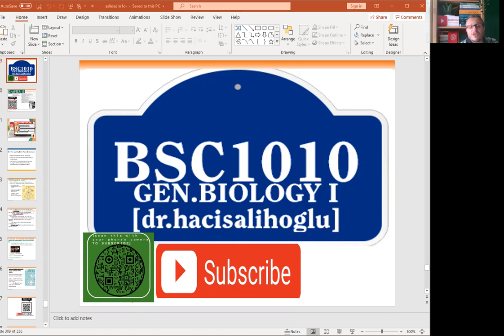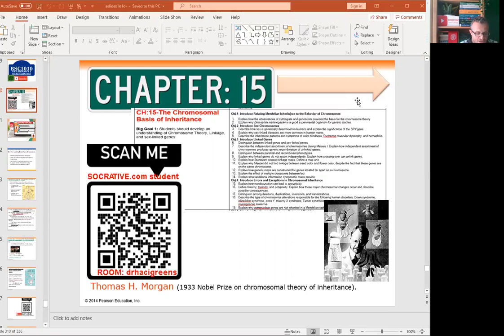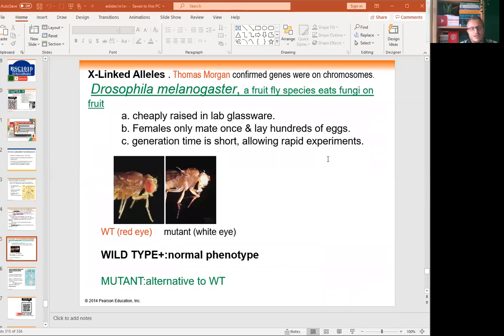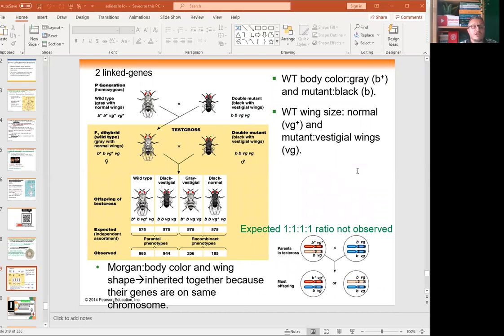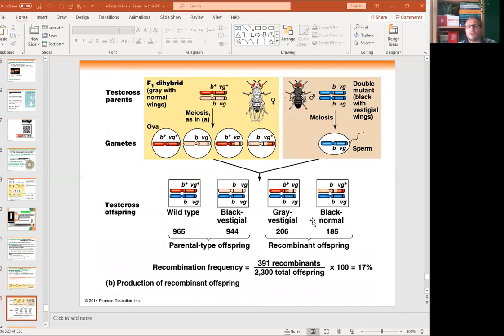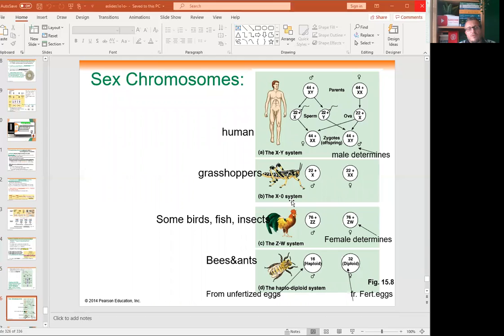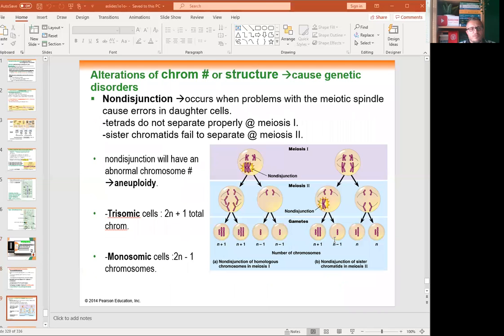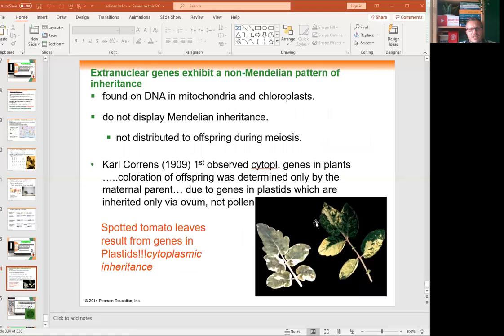BSC1010-CH15: CHROMOSOMAL THEORY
The Chromosomal Basis of Inheritance